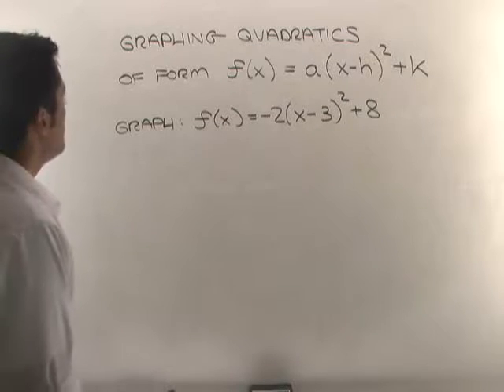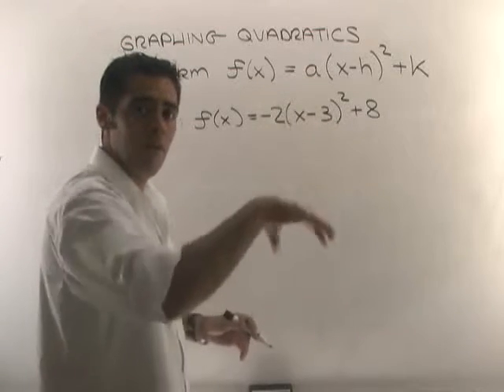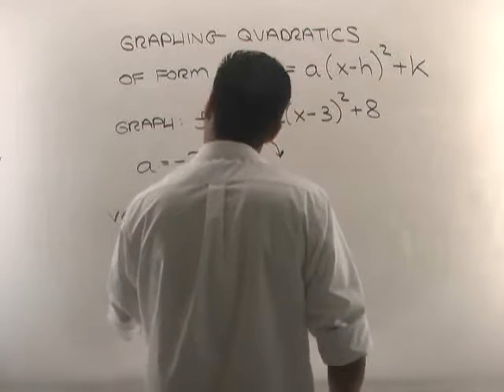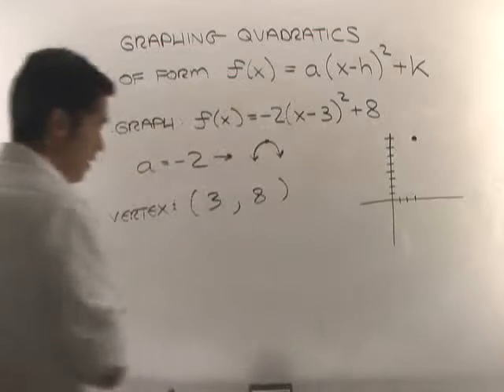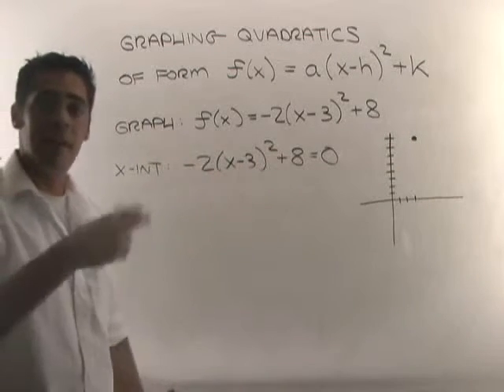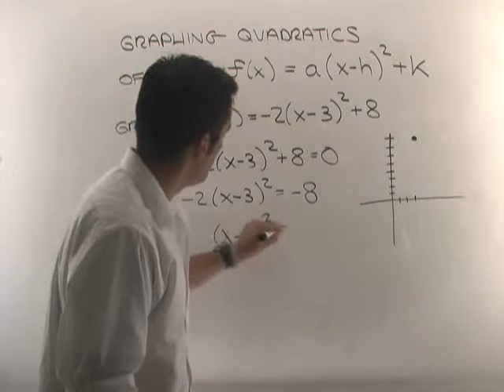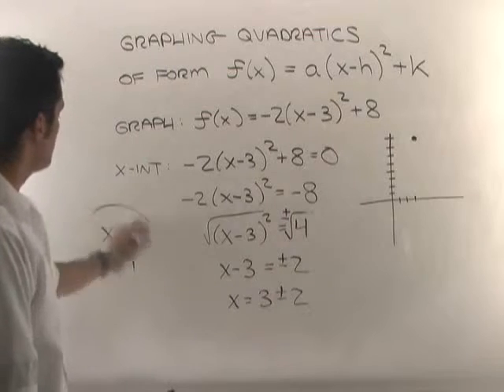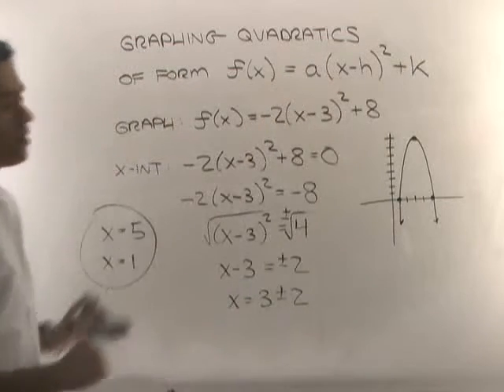1314 2 4 Graphing Quadratics A